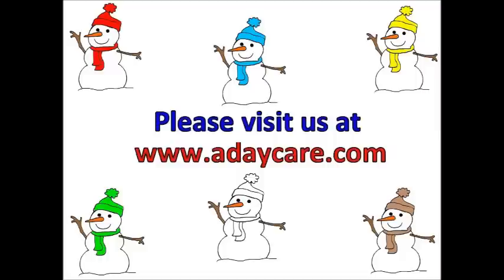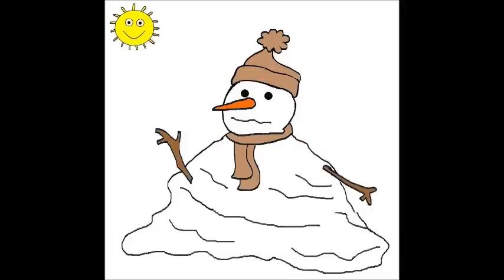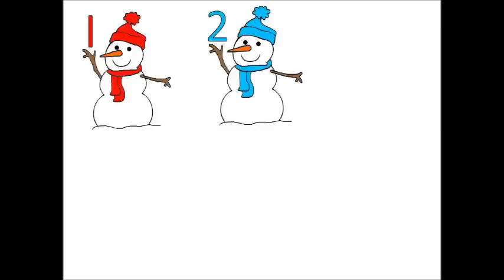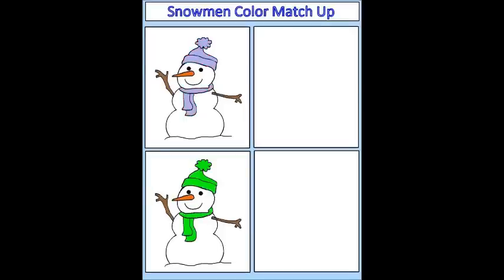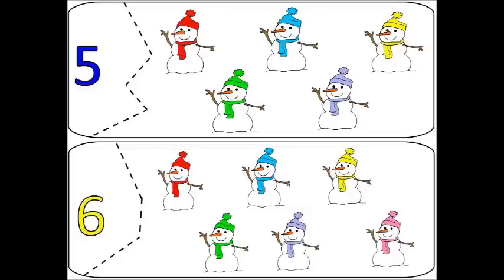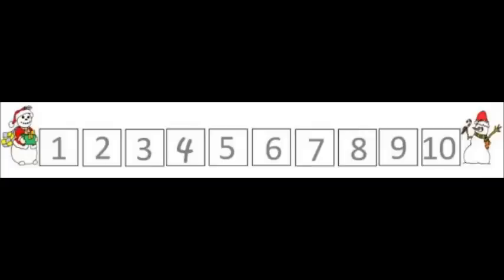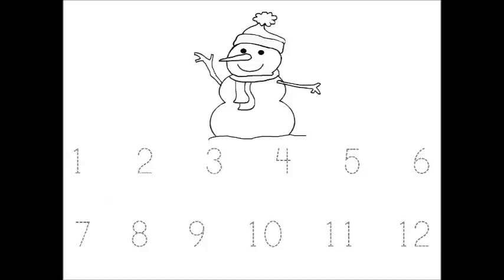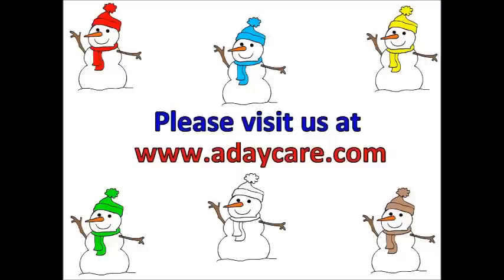Six Little Snowmen Rhyme - Preschool Winter Theme -- Using Numbers -- Educational Video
for our snowman book and 15 activities. These activities can be used during math time or circle time. Some of the activities included are fine motor activities, or pre-reading activities, activities to teach numbers and number recognition along with fun games and much more!

We also have lesson plans available December for more snow, winter, Christmas or letter activities, we have circle time, math, literacy, fine motor, songs, stories, coloring pages, printable games and much more!

This is a cute snowman number rhyme that can be used with your preschool snow theme or preschool winter theme. This is a fun way to capture your child's attention and to help him focus on learning the numbers 1, 2, 3, 4, 5 and 6.

The snowmen will be holding the numbers each time we say the number of the snowmen. This way the children will see the number one, then the number two, number three etc. as we count the snowmen each time.
This would be a good time while watching the video with your child to point out the numbers as they are shown upon the screen.

This rhyme is about six little snowmen. In our preschool lesson plans we are learning the number 6 for December so the rhyme is showing six snowmen.

The rhyme is a countdown rhyme; next it will show five snowmen then four, etc.
The rhyme repeats itself over and over which is an easy rhyme for young children to quickly learn and be able to recite the rhyme along with the video.

If you are allowed to play videos for the children in your daycare this makes a great educational video for them to watch, if you can't play videos we also have the turkeys as a download on our website as a PDF file.

The video is great for capturing young children's attention and can be used to help children learn their numbers one to six or to review their numbers 1 to 6.

The snowman can be used on a felt board or a magnetic board to act out the rhyme again with the children, or let the children use the snowmen on the felt board and they can have fun playing with the snowmen.

We have lesson plans for infants, young toddlers, toddlers and preschool children.

This is a fun preschool rhyme for winter. Children will learn their numbers as they count the snowmen and see them melt away.

We hope you enjoy our video for toddler and preschool aged kids to enjoy. This video will help to teach young children their numbers.

If you are allowed to play videos for the children in your daycare this makes a great educational video for them to watch, if you can't play videos we also have the same rhyme in book format as a PDF file on our website it is sold in our snowman book and 15 activities pack and it is on sale right now for only 5.99

We also have a lot of fun hands on lesson plans for a winter or snow preschool lesson which can be found for children ages 2.5 to 6 years.  We also have lesson plans for toddler aged children 18 months to 2.5 years We have lesson plans for each month of the year!

We also have infant lessons for babies 1 to 12 months and younger toddler lesson plans for children aged 12 to 18 months.

The snowmen can be used on a felt board or a magnetic board to act out the rhyme again with the children, or let the children use the snowmen on the felt board and they can have fun playing with the snowmen and counting them.

We also made a printable book that can be printed out for the children to look at after seeing the video. The printable book is a PDF file. These items can be found on our website at

Our December curriculum for preschoolers is broken down into 4 weekly themes Snow, Winter, Christmas and the Alphabet. You can view our December curriculum at